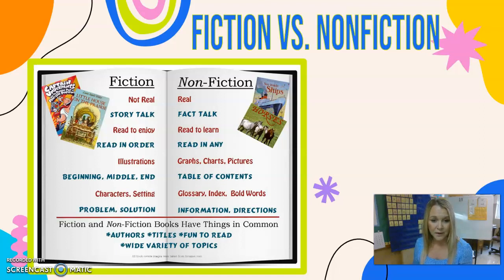Literacy Tutorial #16: Fiction Vs. Non Fiction 2023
The following is intended to help parents support their children when practicing literacy skills at home, with a focus on the differences between fiction and non-fiction.